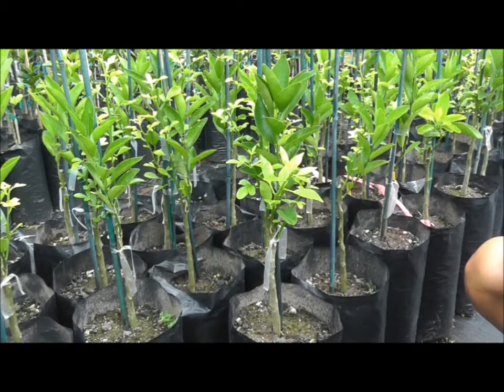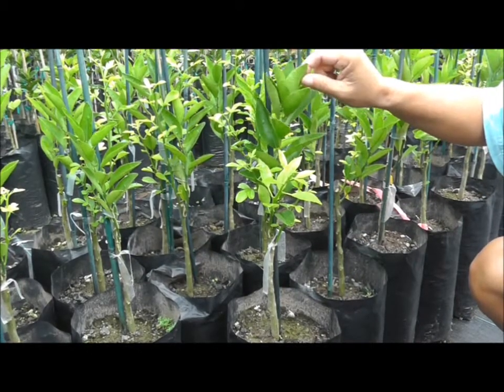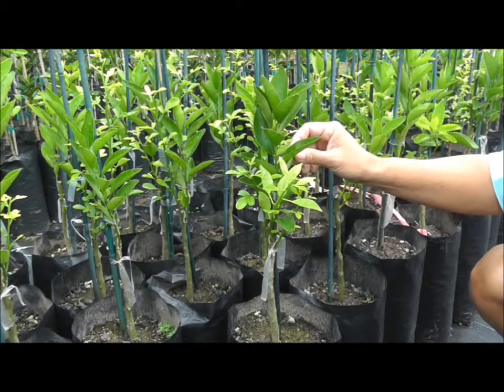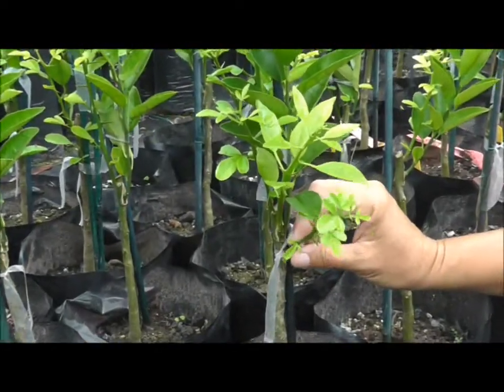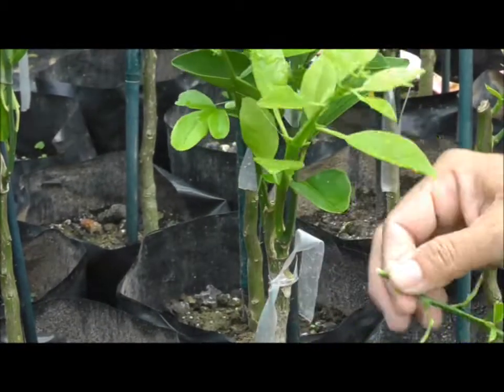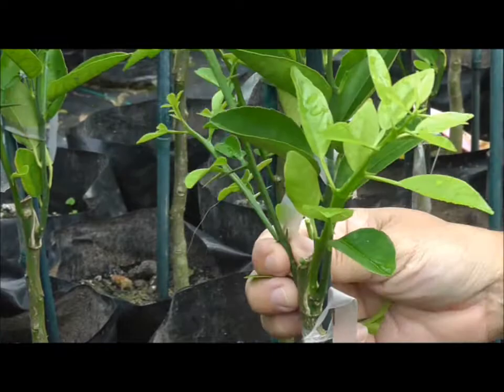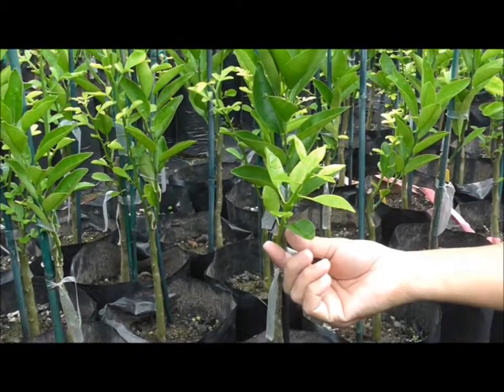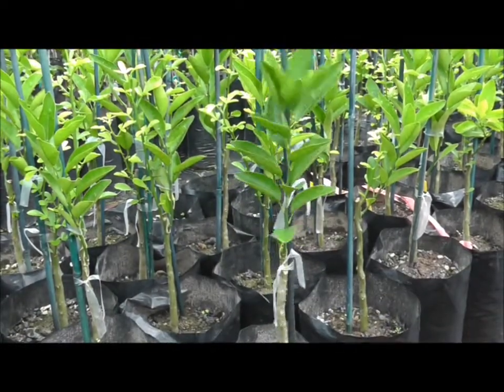Bud Graft Maintenance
Bud Grafts on citrus; after graft maintenance.